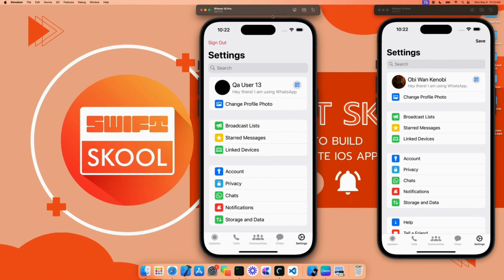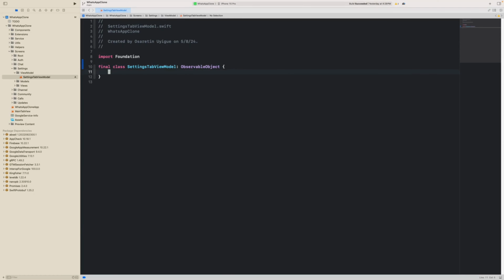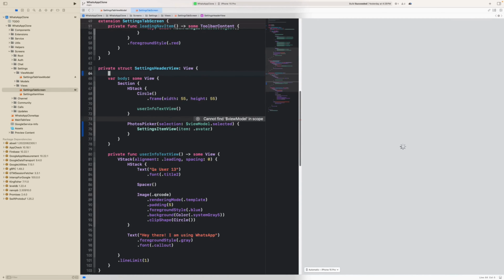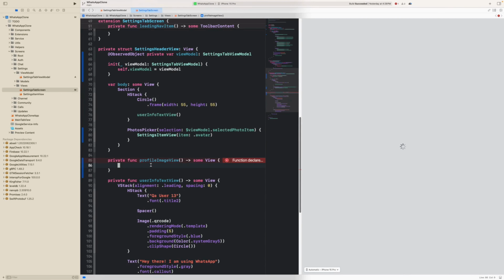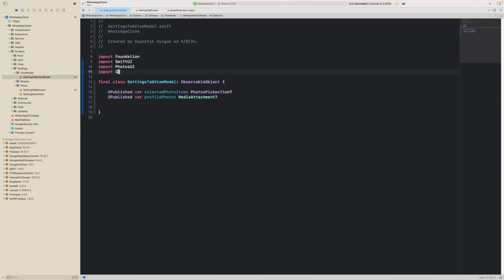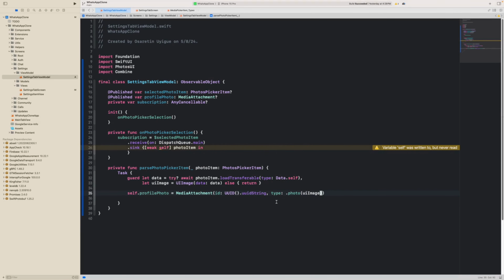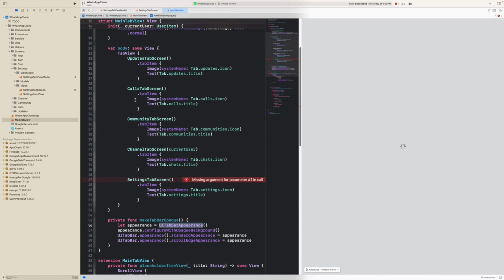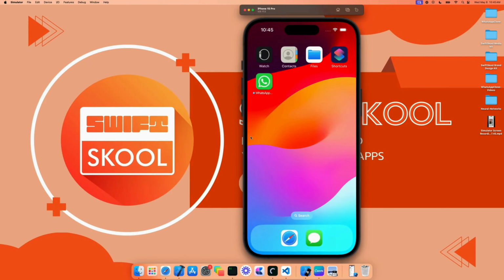🔴 NEW SwiftUI WhatsApp Clone Episode 61: Changing Current User's Profile Photo